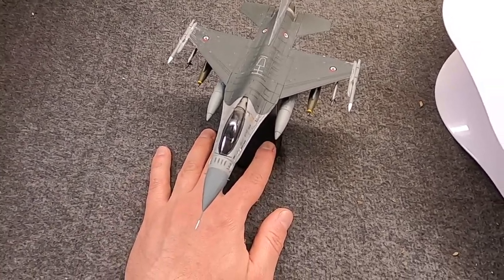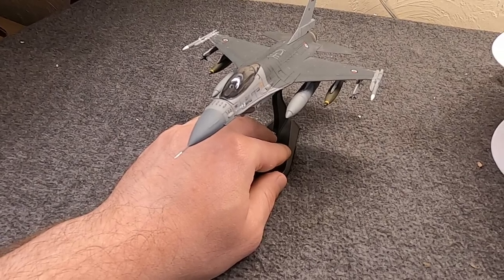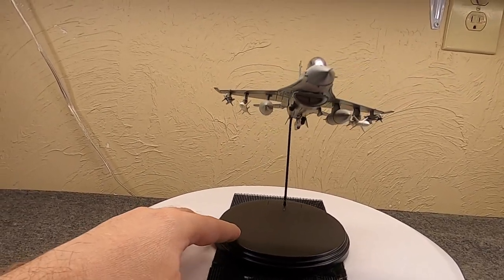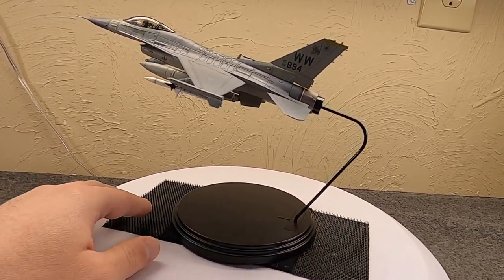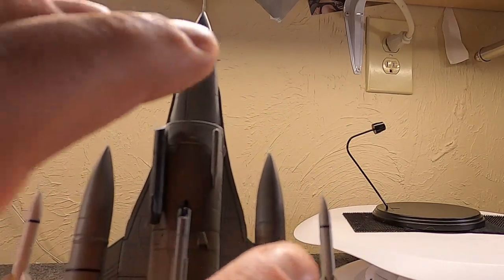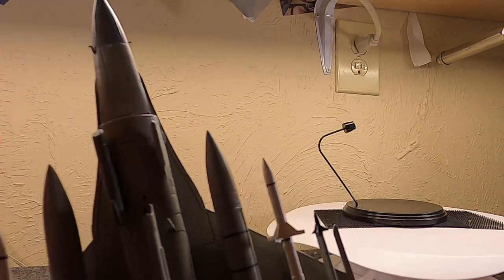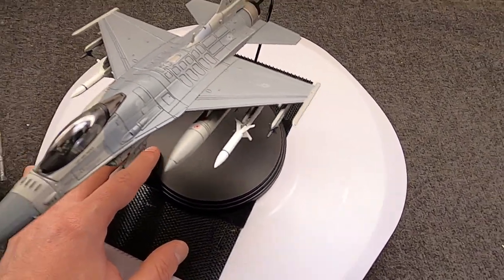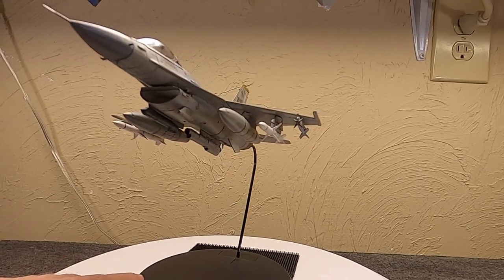F-16CM Viper SEAD Fighter: A New Wild Weasel From Hobby Master